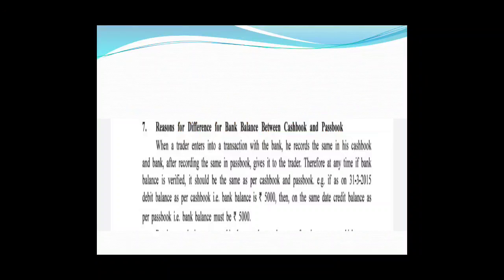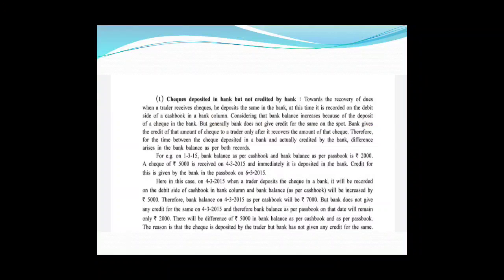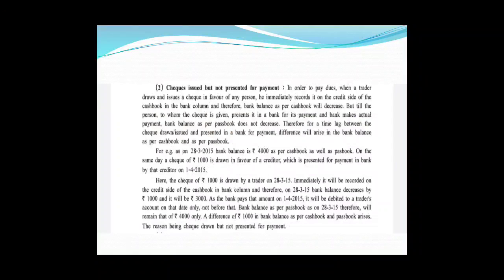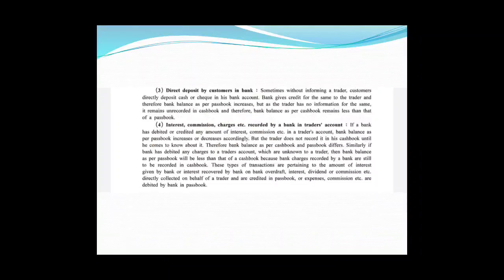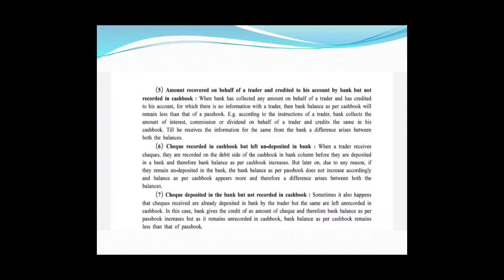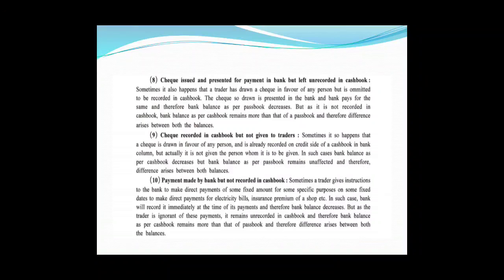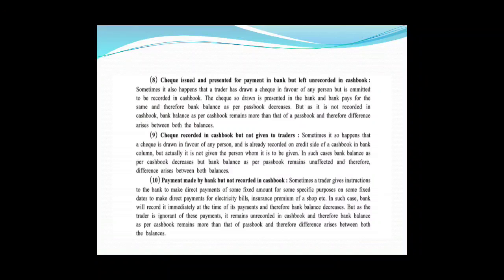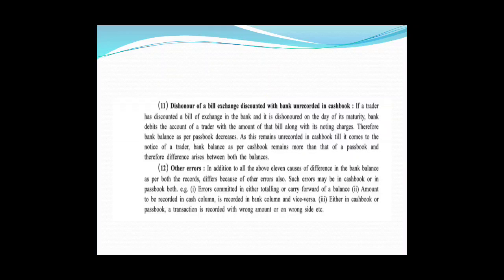11th Account(11#3/15) Vipin Jain Sir@Nelson's Higher Secondary School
Reasons for Difference for Bank Balance Between Cashbook and Passbook